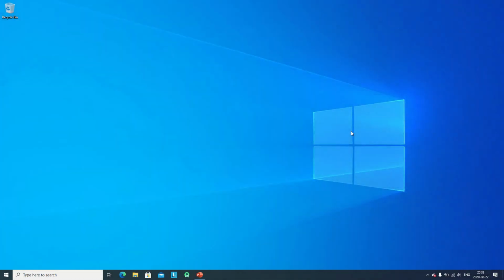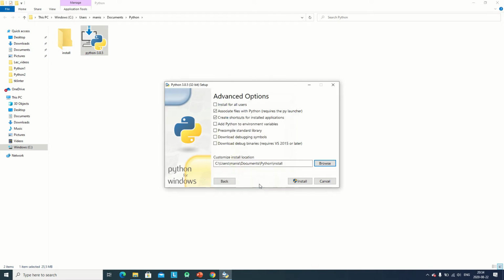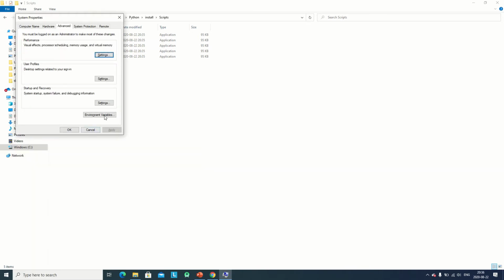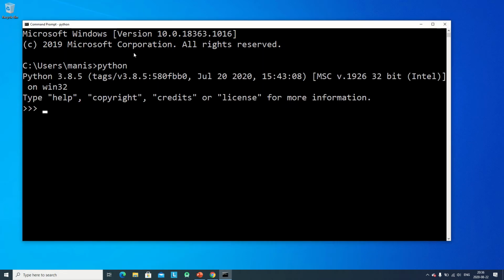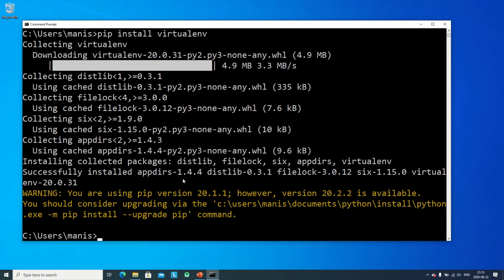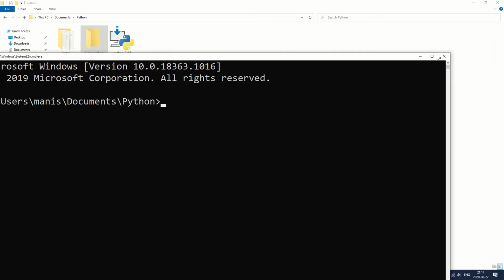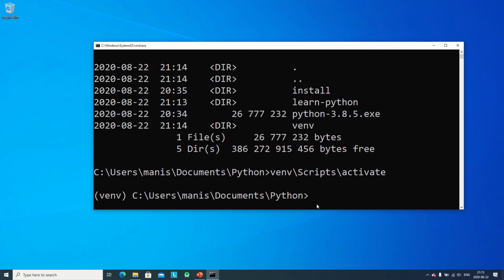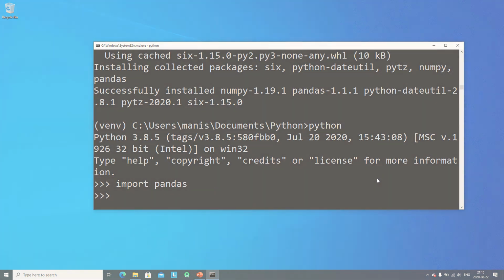Introduction to Python, Python Installation and setup of Python virtual environment.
Learn  python from very basic to intermediate level. This video explains importance of learning python, how we install python and what is python virtual environment, how to set up virtual environment and install libraries in python virtual environment.